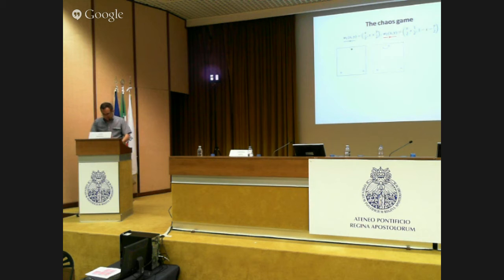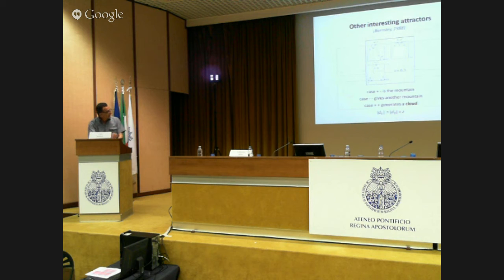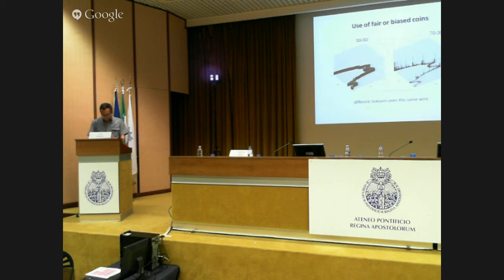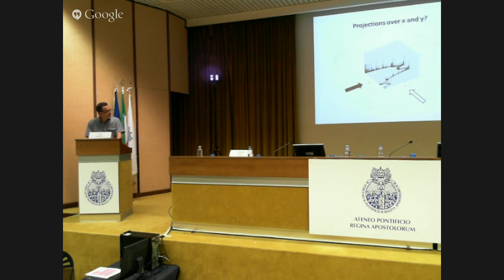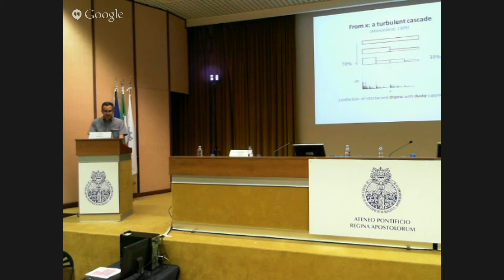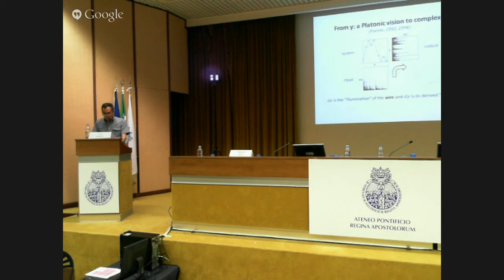Fiat Lux Conference June 3th 2015. Afternoon 1